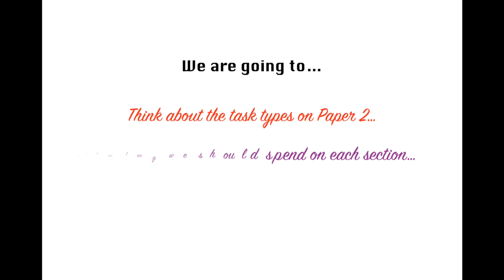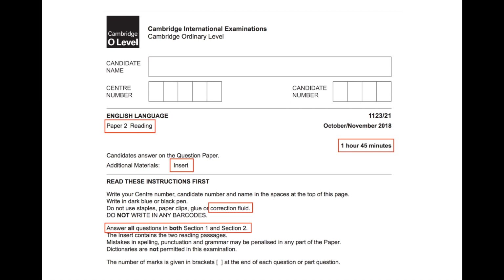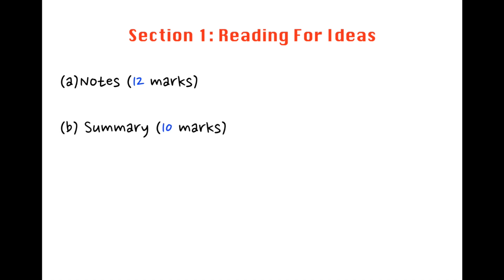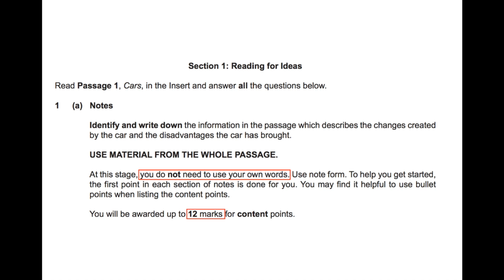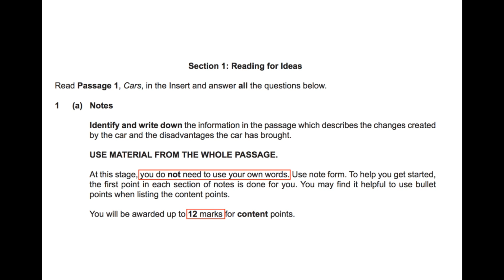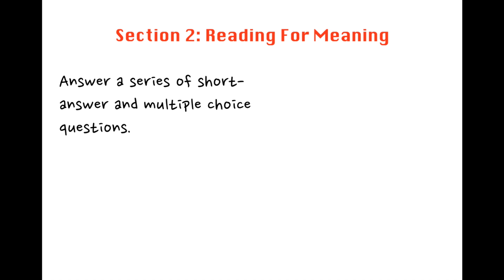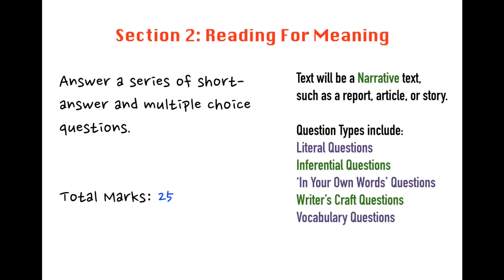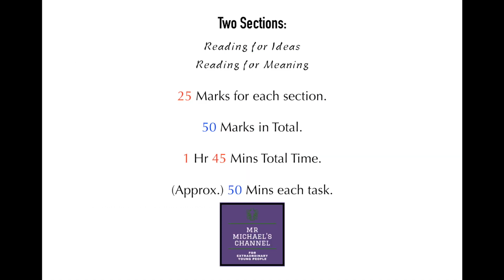A Brief Guide to CIE O Level English Language Paper 2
All the information you need to prepare for the CIE O Level English Paper 2.

If you have any questions, please ask us in the comments.